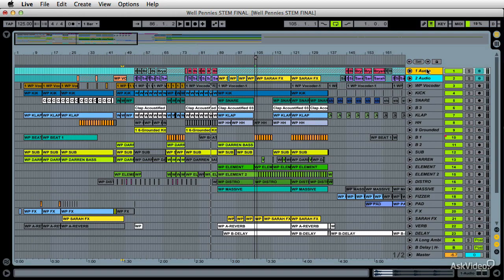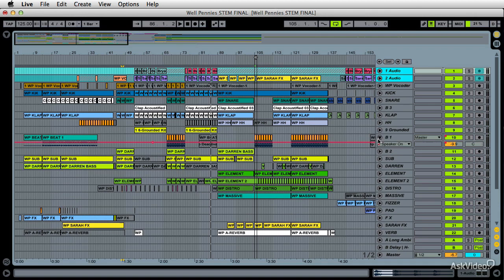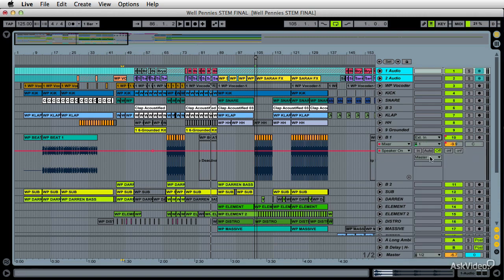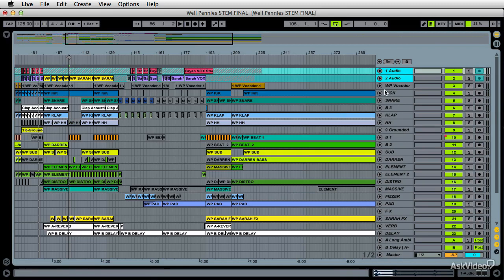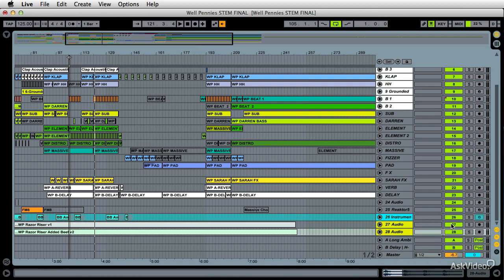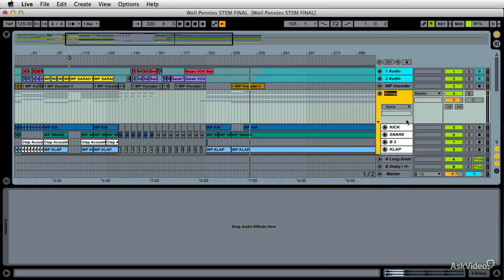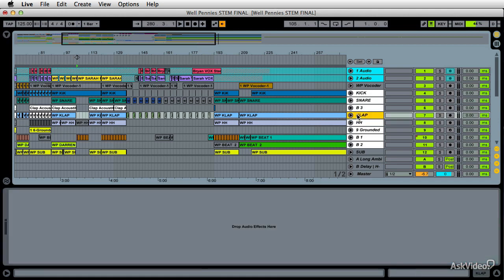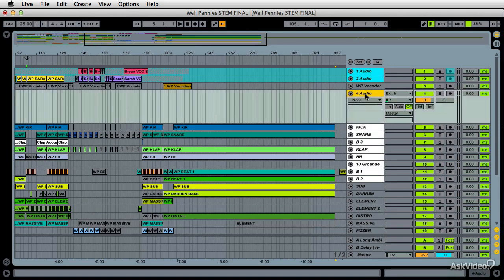06 Track Navigation